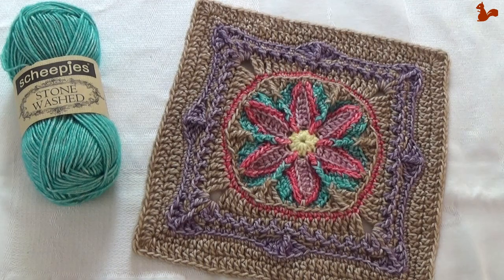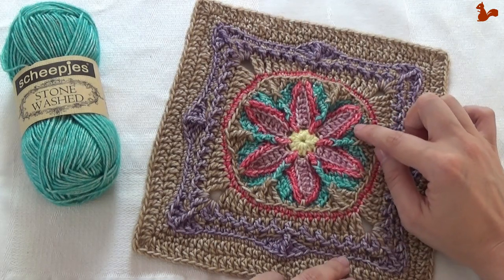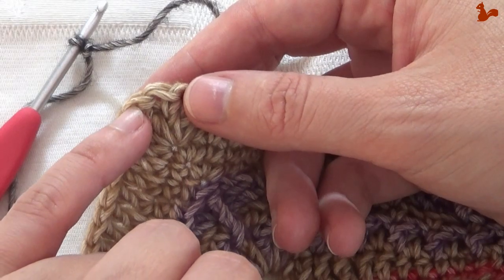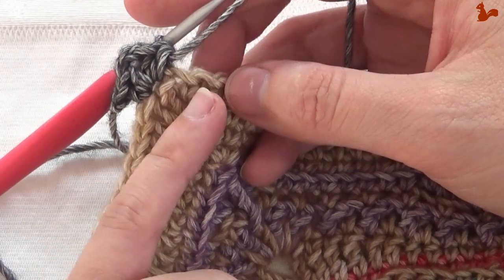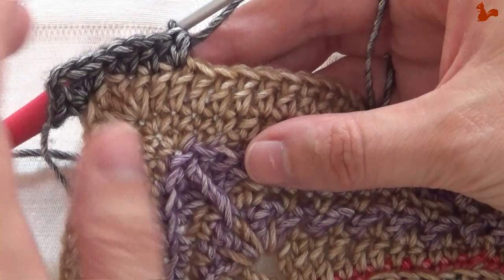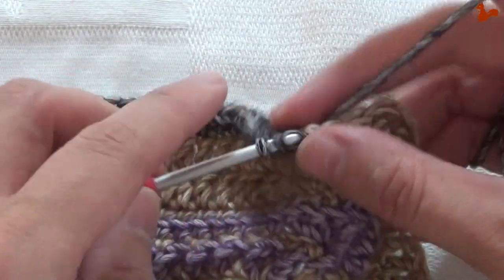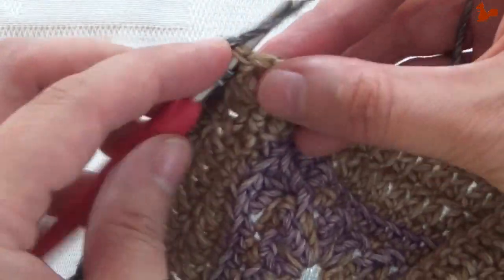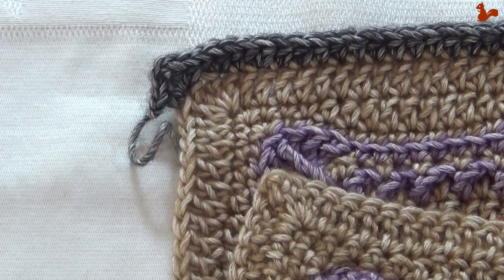Nuts about Squares Week 11 - LEFT HANDED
This video or any portion thereof may not be copied, reproduced or distributed in part or in whole or used in any manner whatsoever without the express written permission of the owner.  This video is for personal use only and may not be sold.